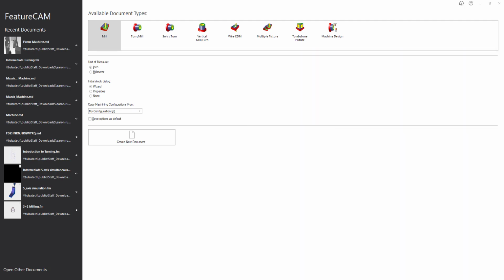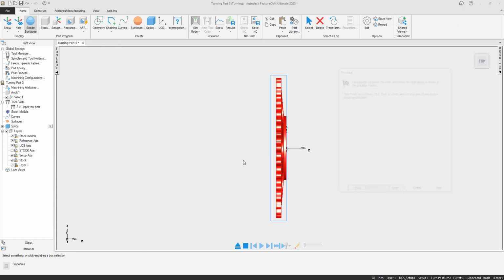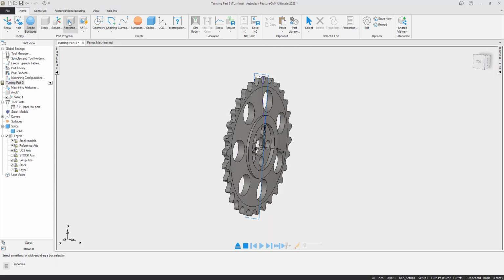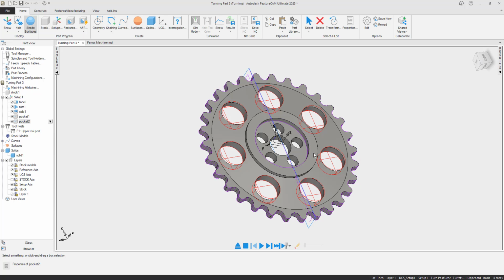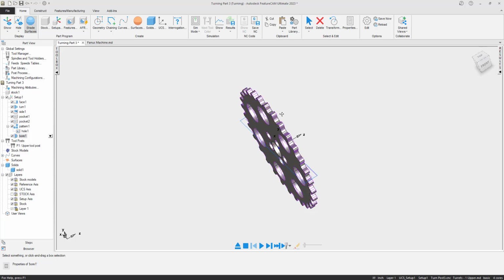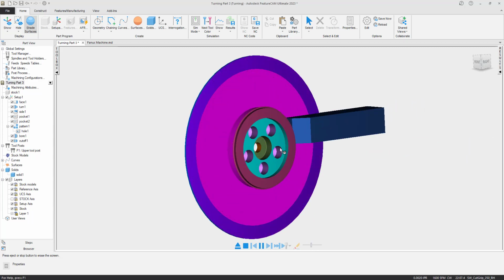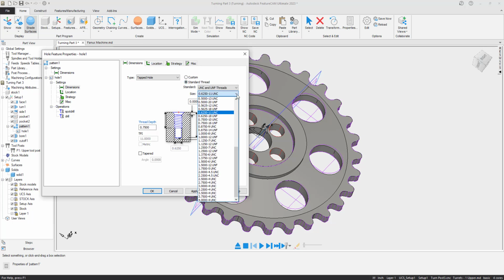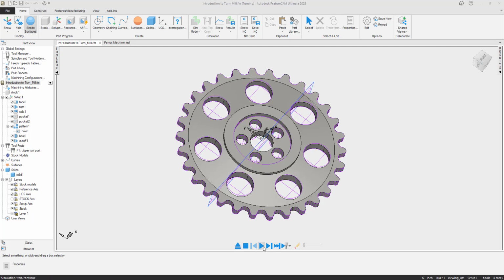Feature Cam Mill/Turn with Live Tooling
This video will walk through the process for creating a Tool path with live Tooling functions on a model in Feature Cam. Files below can be downloaded to follow along with video.

Time stamps are also below.
Creating Facing and OD Turn- 3:00
Automated Feature Recognition - 5:22
Simulate and Revise - 10:30
Feature Manipulation  - 12:50